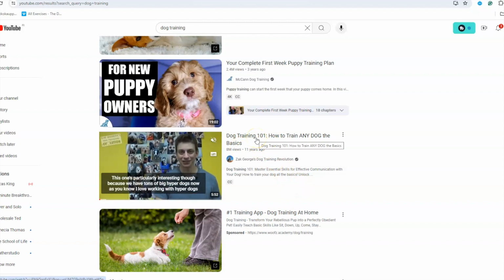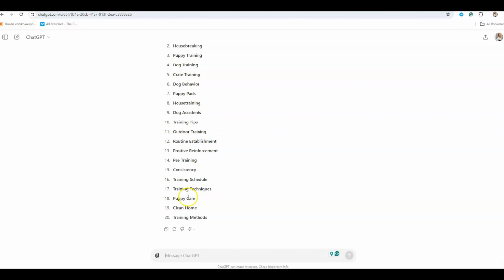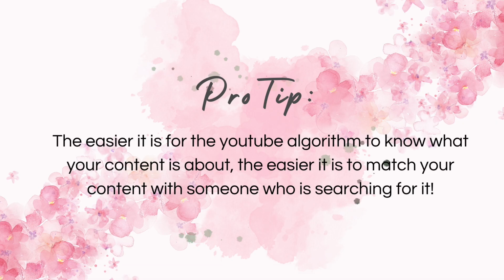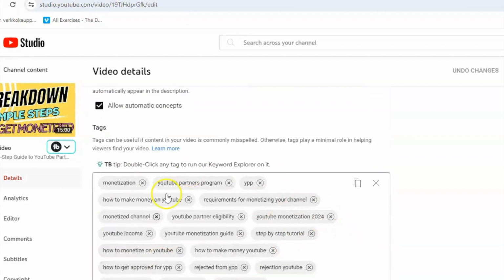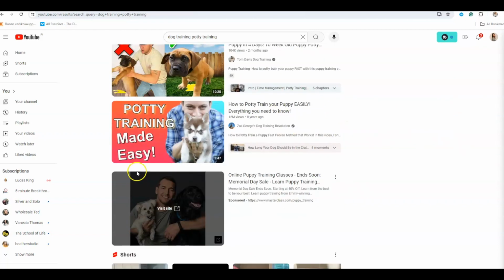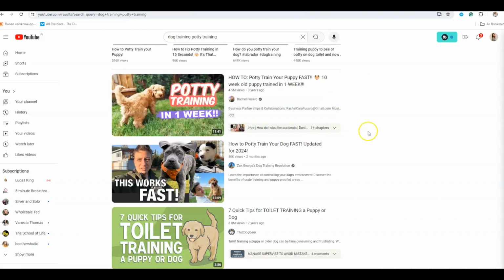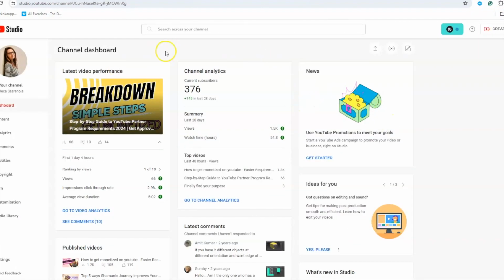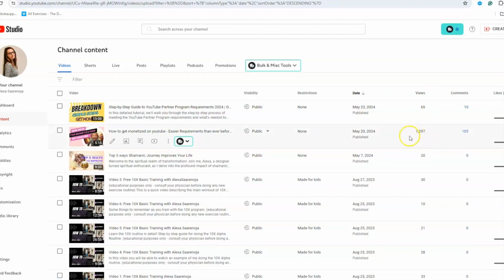Unlock YouTube Success: 5 Tips for Getting More Views FAST (small channel growth made easy)